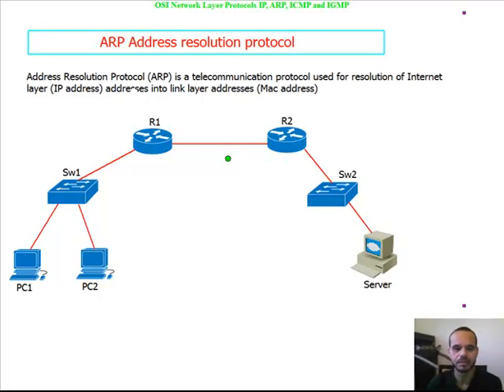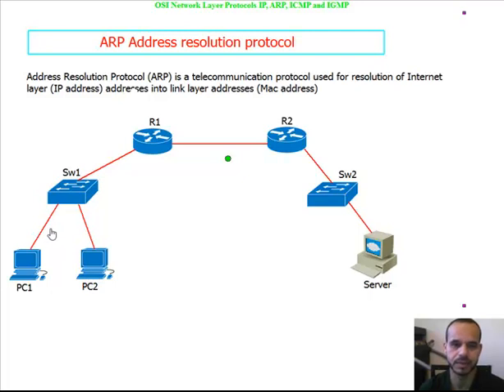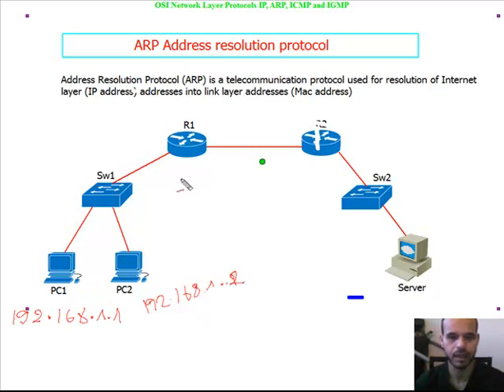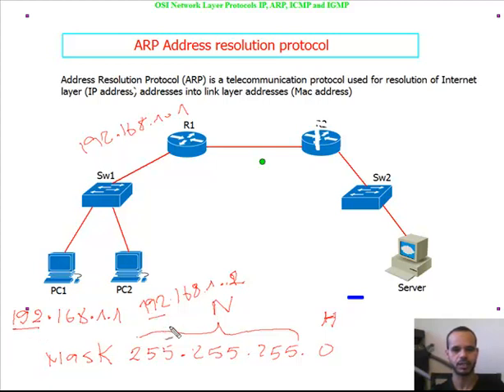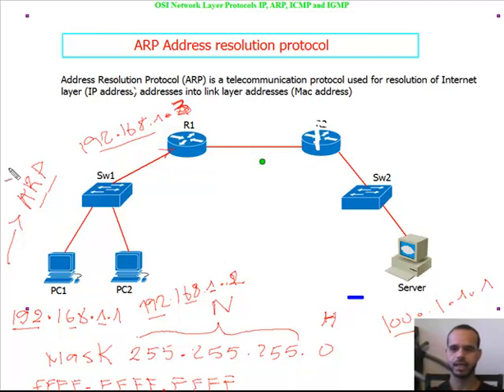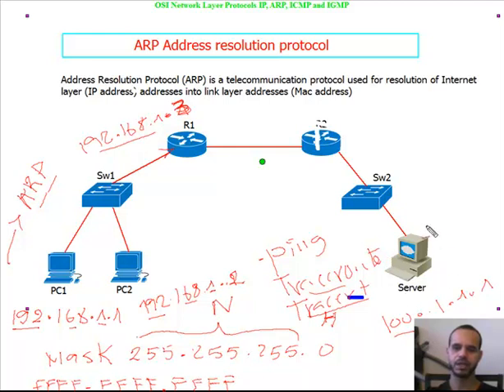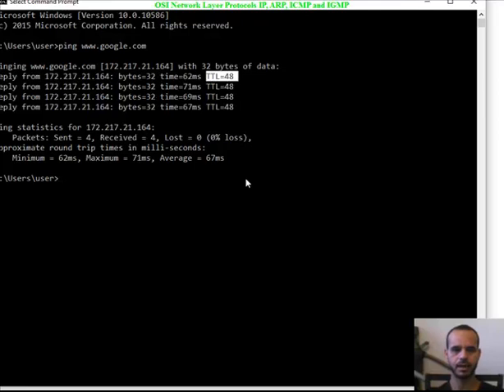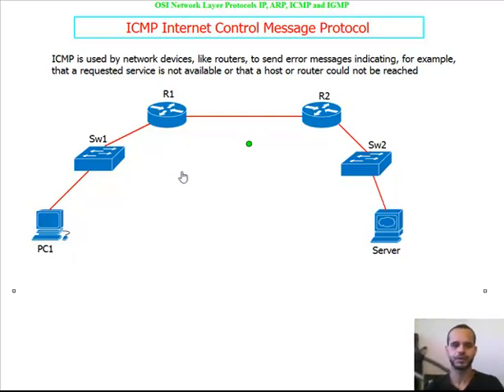ARP and ICMP protocols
This is an educational you-tube channel that help people learn technology.